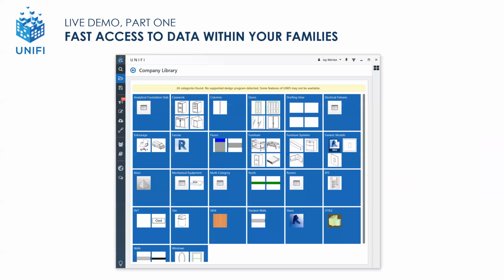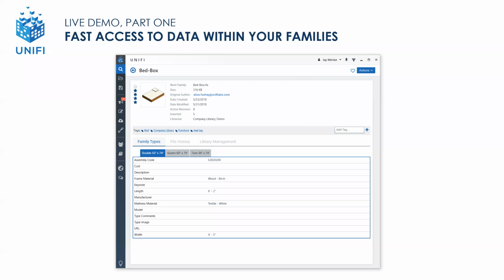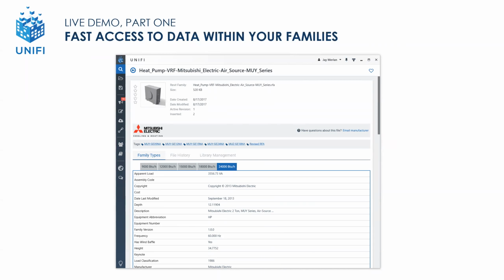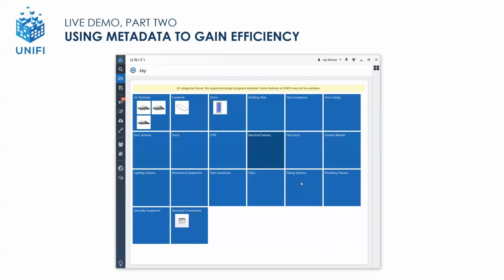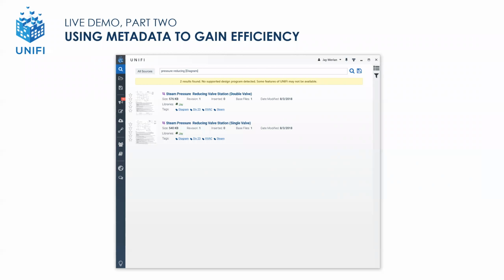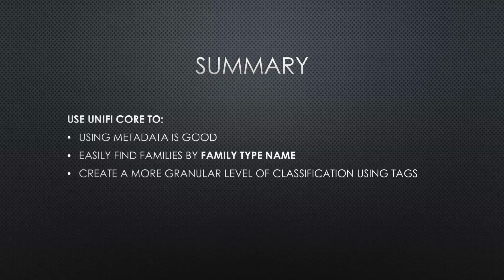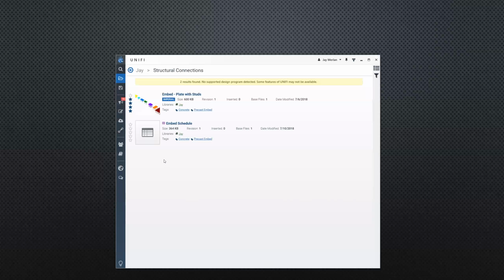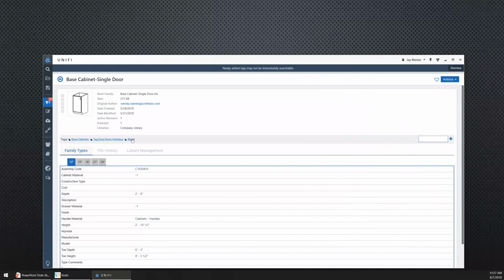BIM LIKE A BOSS EPISODE 1: FAST ACCESS TO REVIT FAMILY DATA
In this webinar you will learn how to:
-Leverage the metadata within your Revit families
-Improve existing workflows with custom metadata